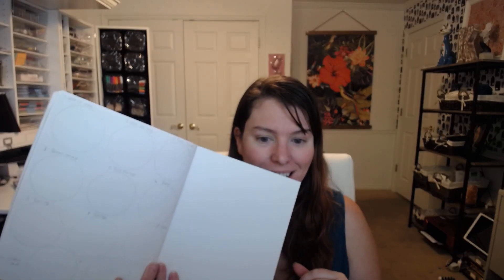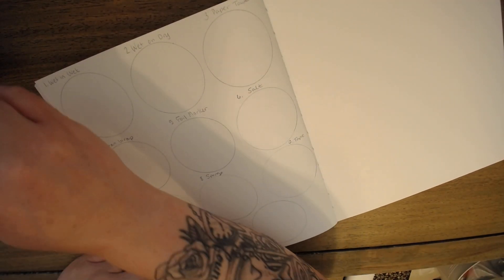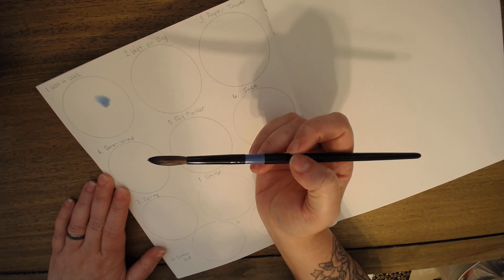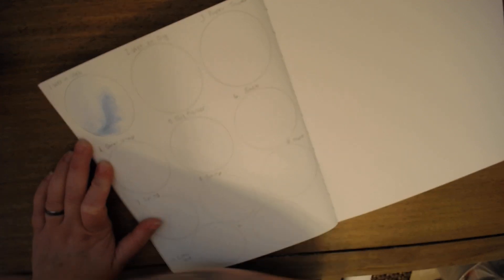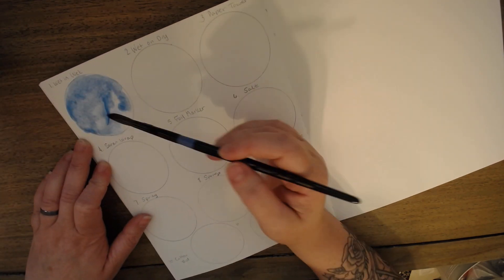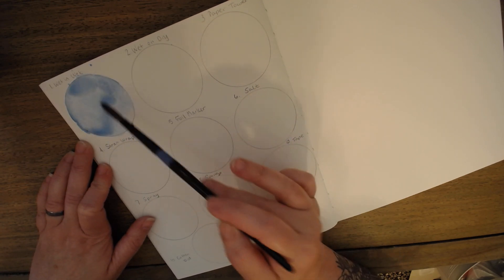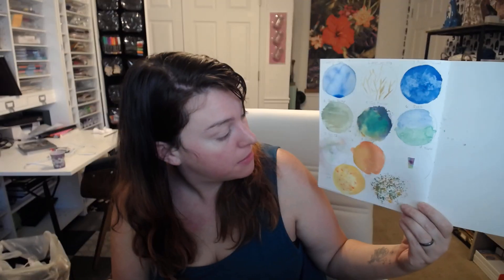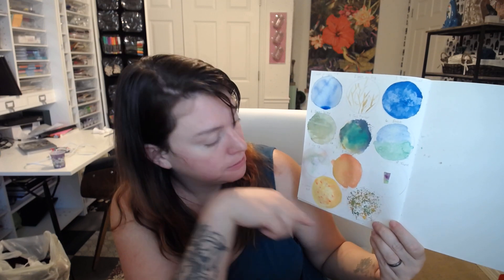VEDA: Day 5 - Watercolor Painting Techniques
Here are 11 fun techniques for getting cool effects in your next watercolor painting! Check them out and let me know what you think!